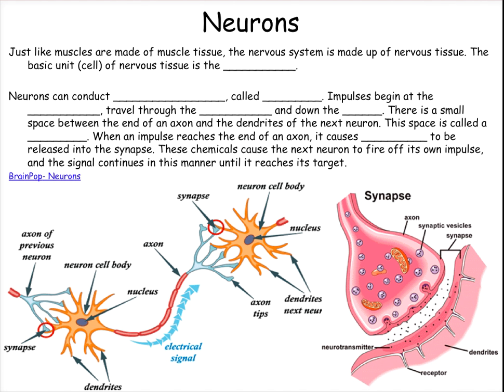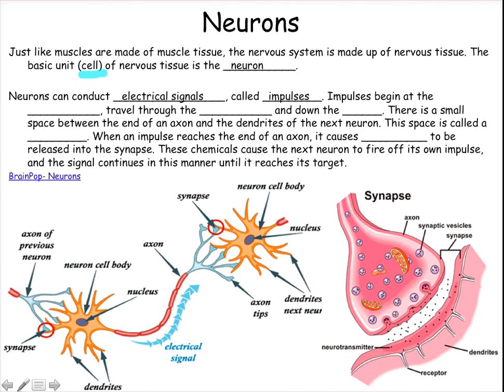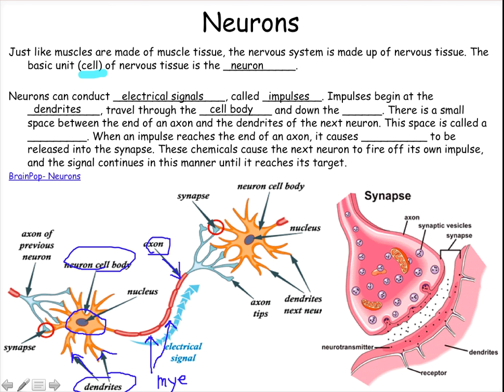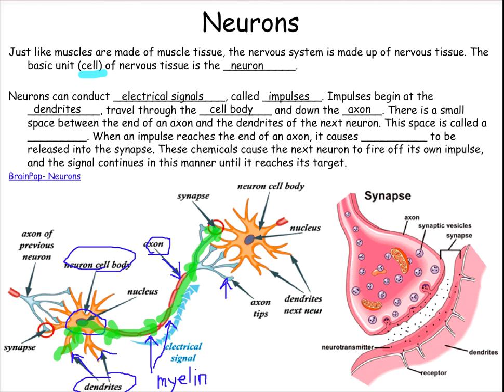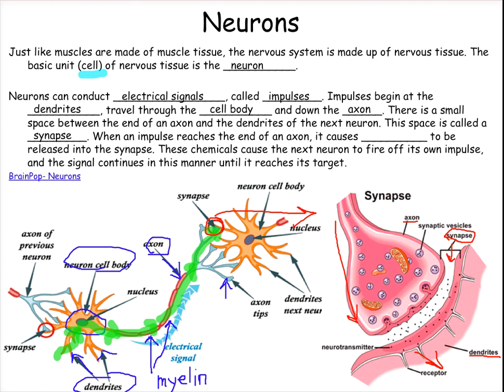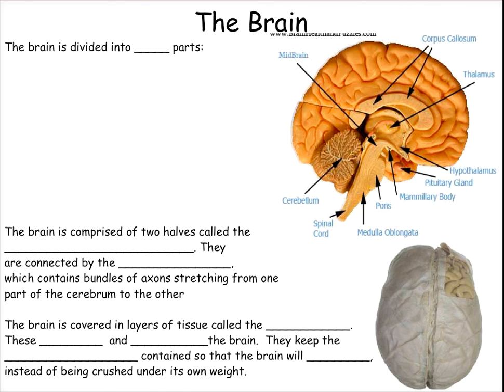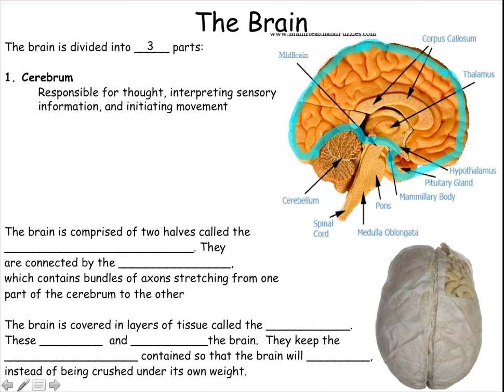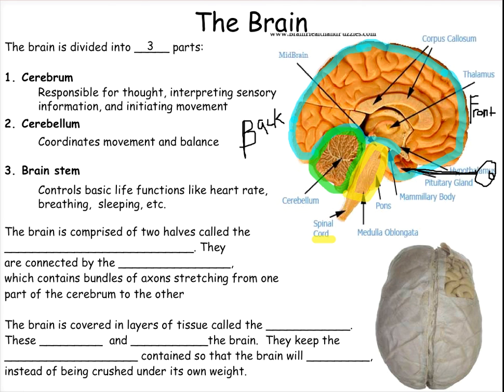Chapter 18 1 The Nervous System part II